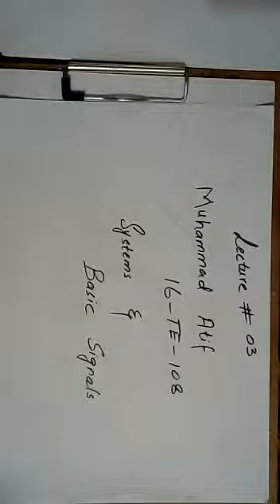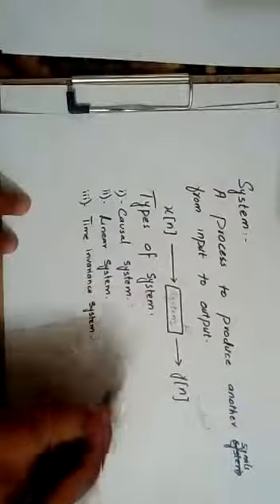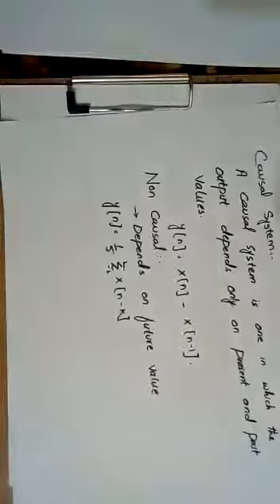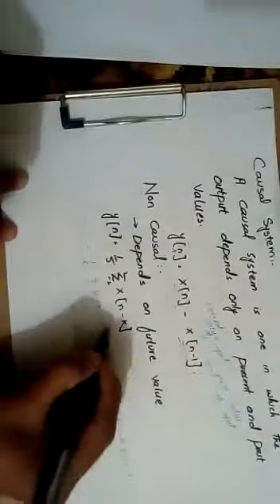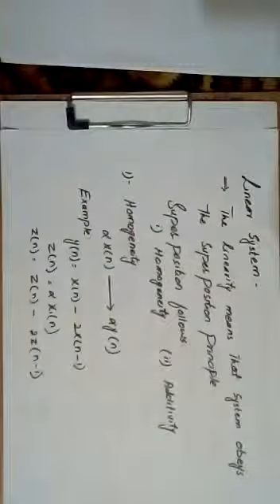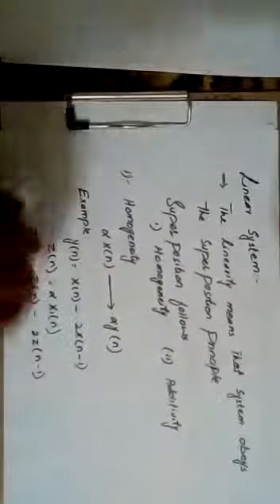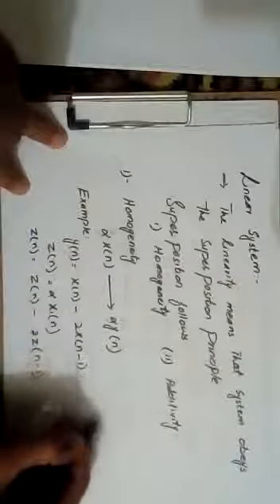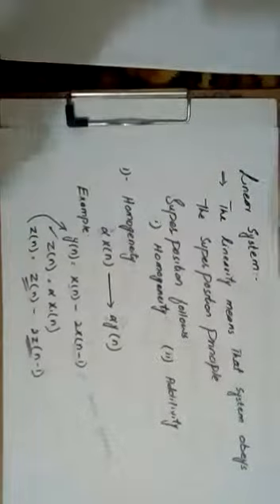lec 3 of Digtal Signal Processing